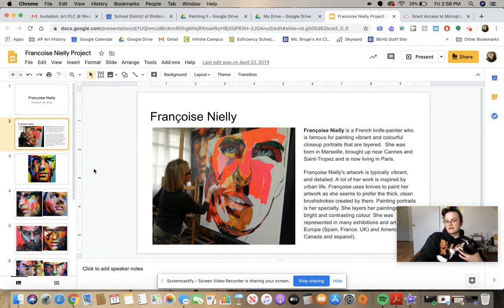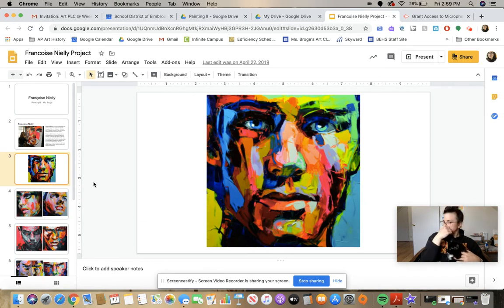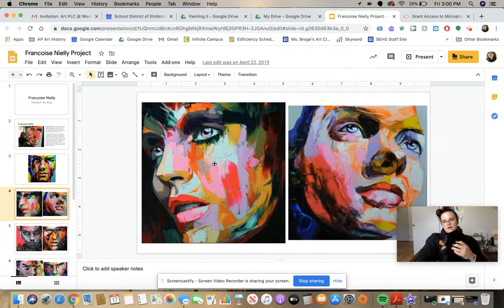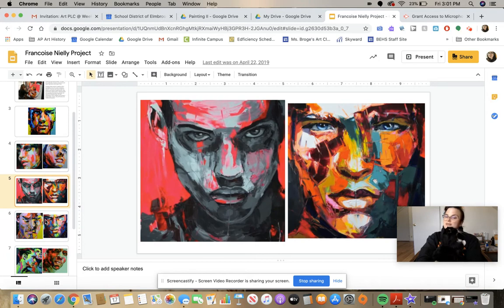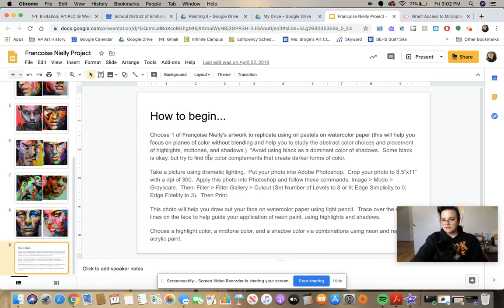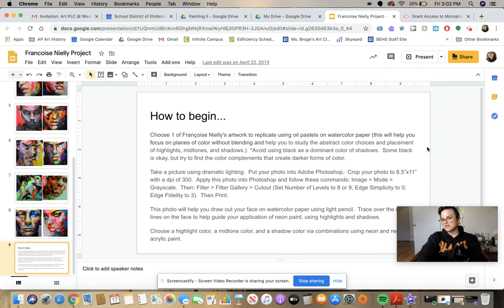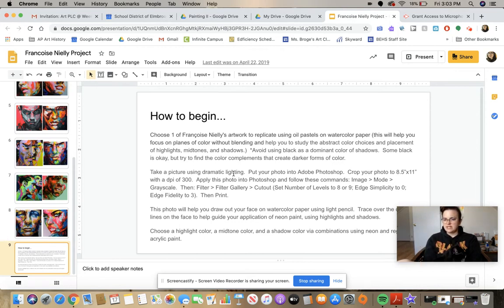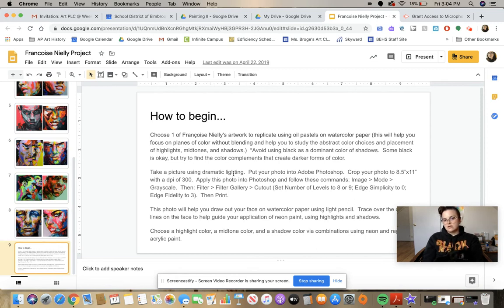Painting III: Francoise Nielly Introduction